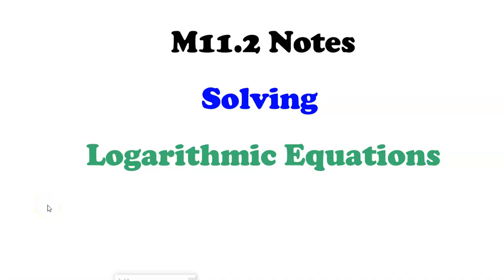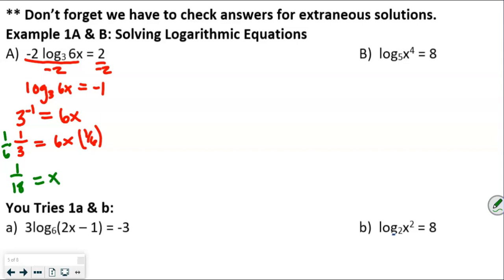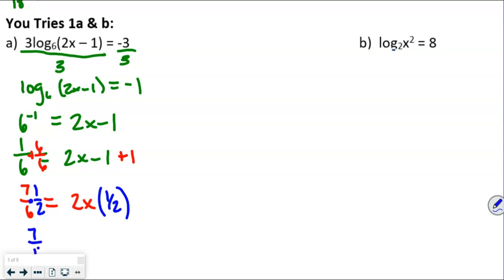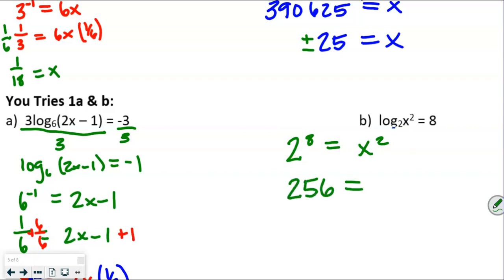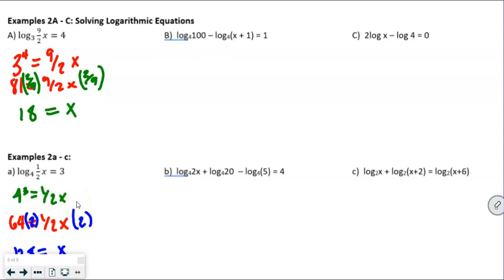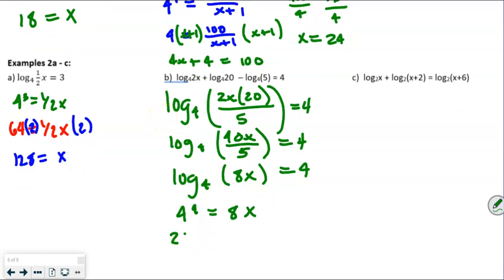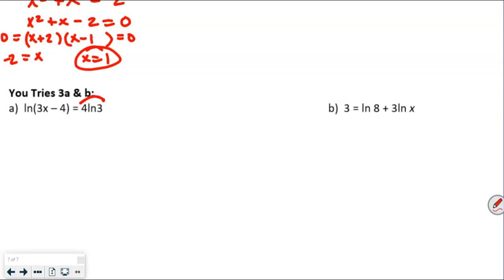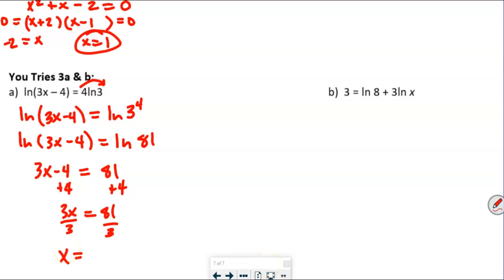Solving Logarithmic Equations